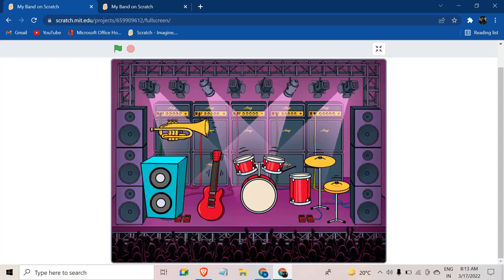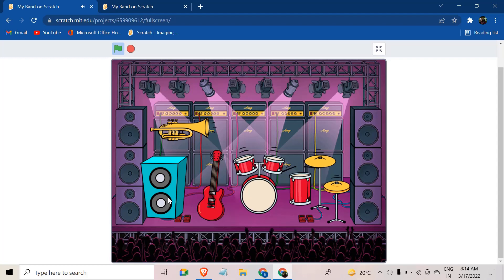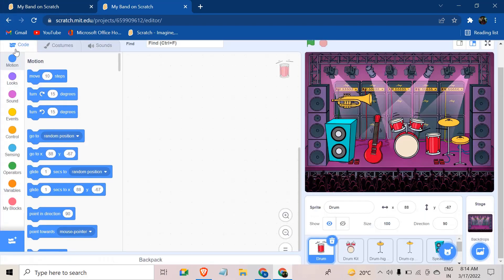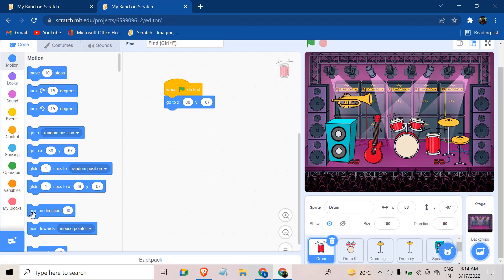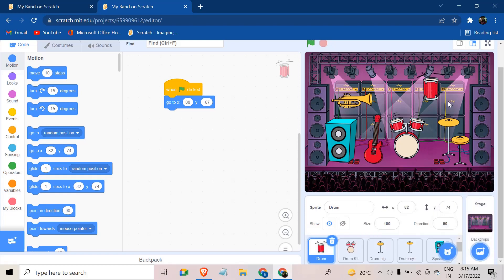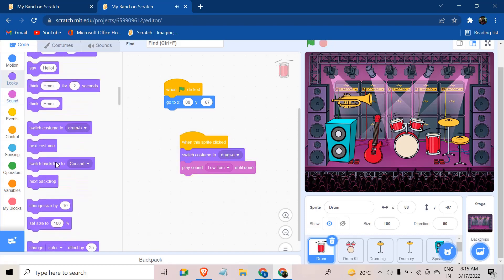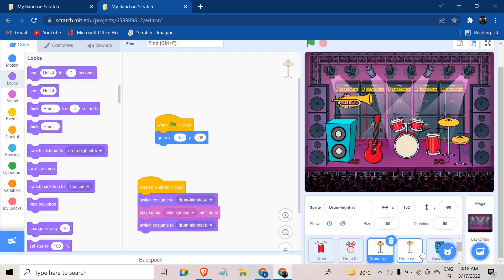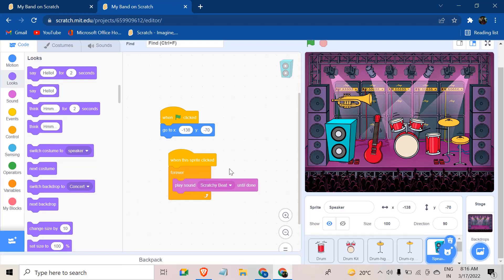How to make a band game in scratch| Tutorial 41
hey there,
               did not know how to make a band game in scratch 3.0  well then you have come to the right video with this video you will find the easiest way to understand how to use the list in scratch

if you are interested in more Scratch Tutorials, Games, Etc. you can find them by clicking on my YouTube channel!

I strive to make these videos as simple and as easy to understand so you can make scratch games and watch these scratch tutorials in the easiest simple way possible... If you have any suggestions for how to make the content better leave it down in the comments below! I am always striving to better the quality of my content, whether adding examples or teaching you the basics of a particular subject from scratch! I hope to one day expand into other game-making software... Such as unity or game maker because I doubt most people want to be on scratch forever! I hope to guide you to your game making dreams